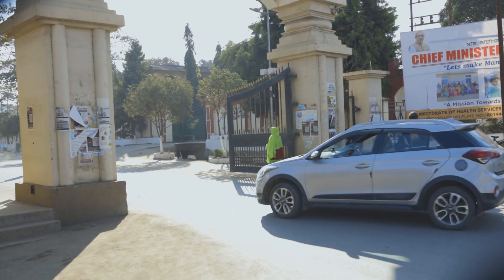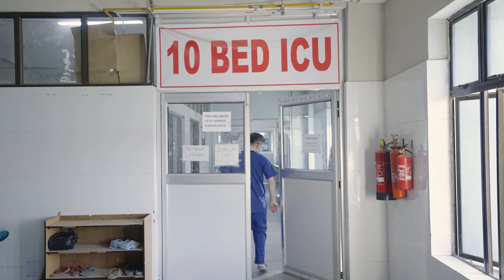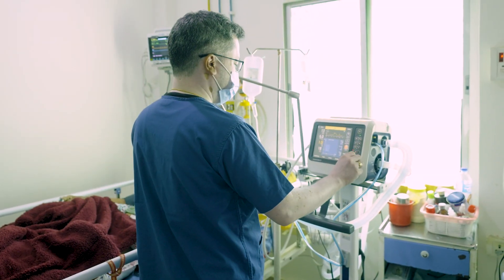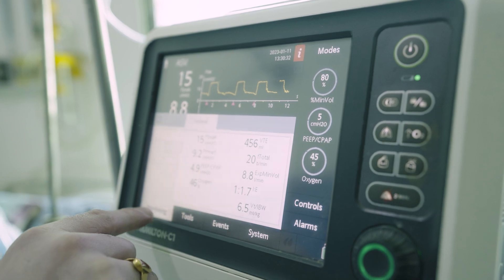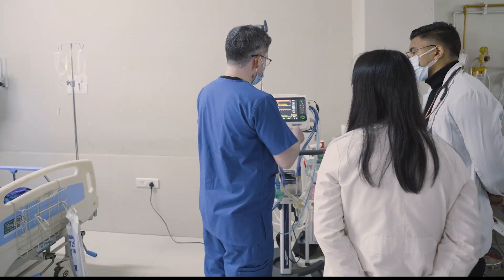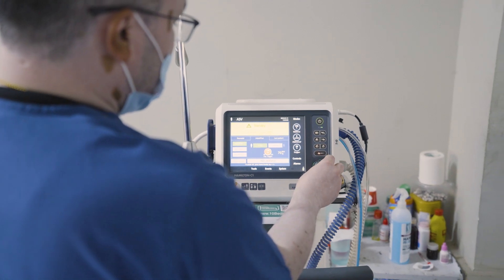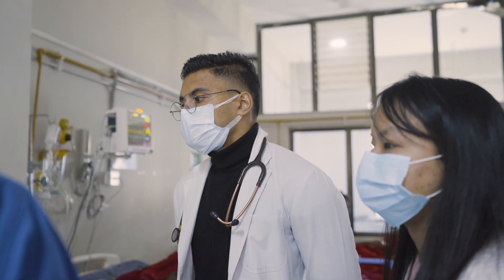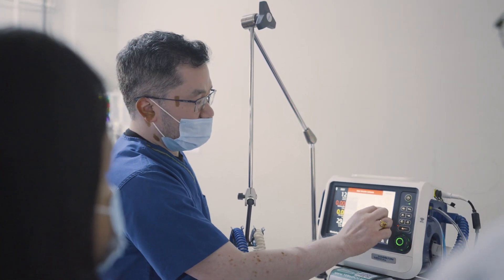HAMILTON-C1 at the 10 bed ICU in Imphal, India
In India, rural areas often have limited access to critical care. During the COVID-19 pandemic, a groundbreaking concept emerged to reshape healthcare in rural India: the 10-bed ICU The Jawaharlal Nehru Institute of Medical Sciences in Imphal, along with 15 other hospitals, was among the first to receive HAMILTON-C1 ventilators equipped with Adaptive Support Ventilation for their 10-bed ICUs.

Listen to Dr. Rakesh and Prof. Singh and how the HAMILTON-C1 and ASV contribute to better care in their hospital.